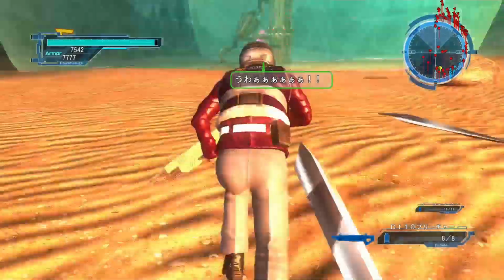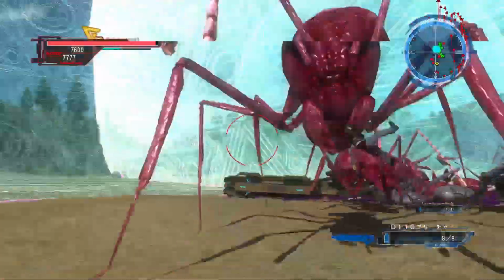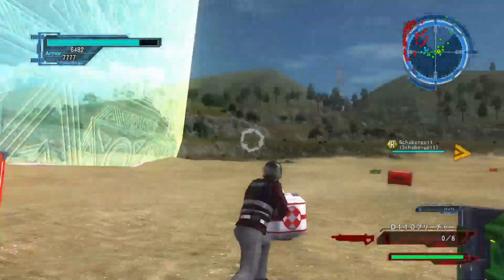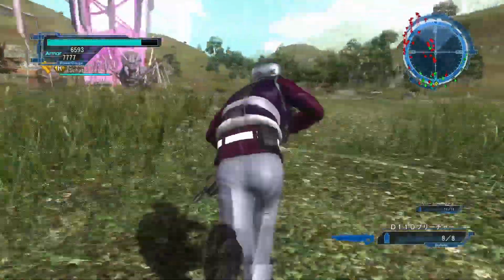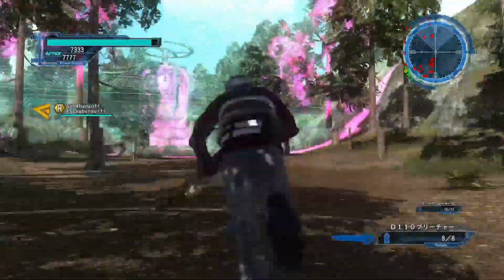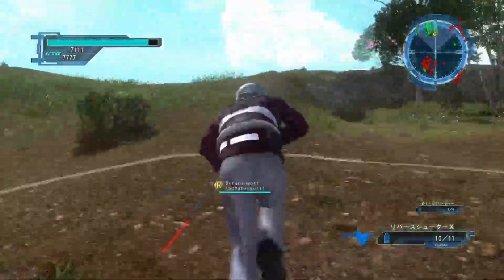EDF 5 - MISSION 101 STRATEGY 2X RANGER INF Online w/limits - Earth Defense Force 5